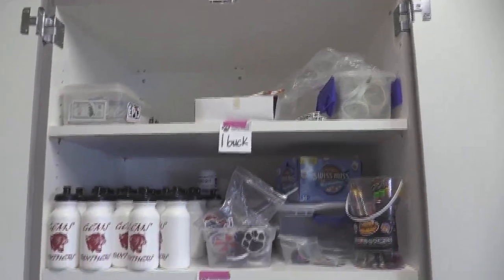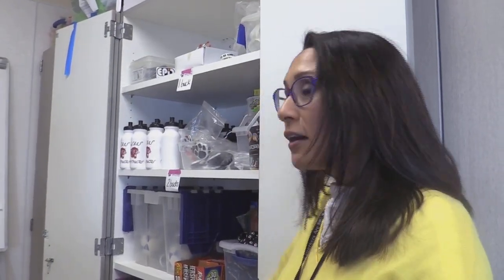February 15, 2023